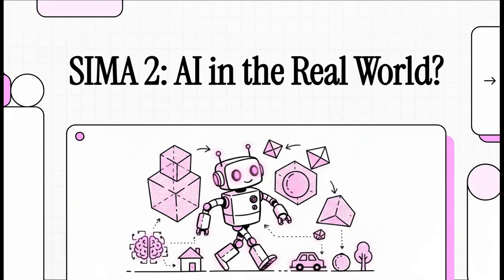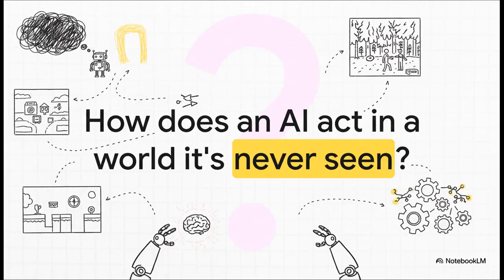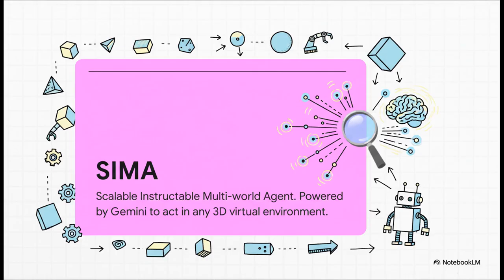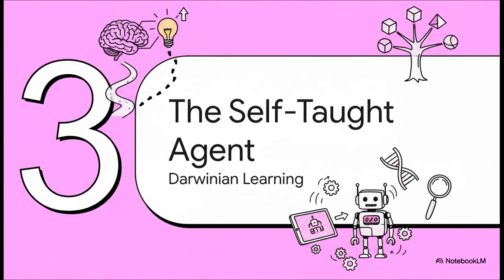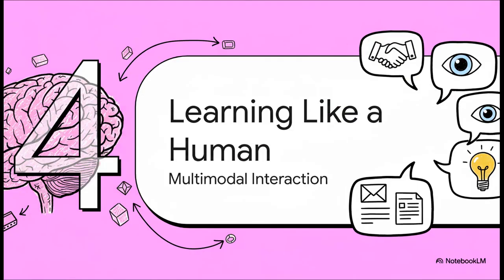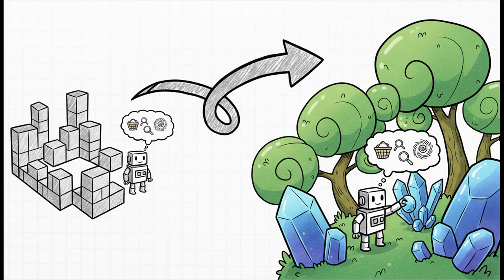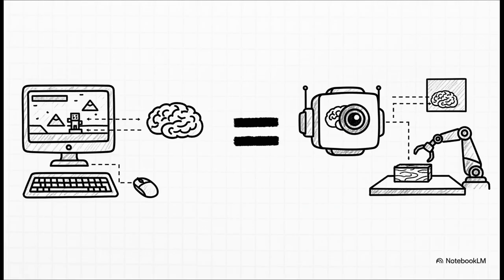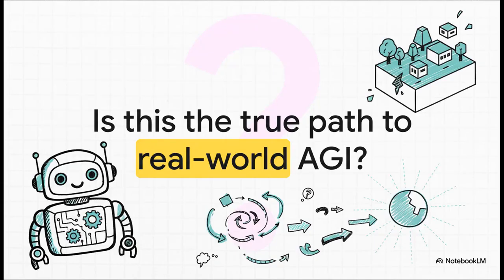Google Just Dropped a World-Aware AI Agent — And It’s Scary Close to Real Intelligence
Google has just revealed SIMA 2, a world-aware AI agent powered by Gemini models — and it might be the closest thing we’ve seen to real intelligence inside a 3D world. This next-generation agent can reason, plan, adapt, learn from its own mistakes, create its own tasks, and generalize across games it has never seen before.

In this video, we break down how SIMA 2 uses Gemini’s reasoning, multimodal inputs, and a self-improvement loop to navigate games just like a human. From building shelters to exploring unknown maps, SIMA 2 shows the first real signs of embodied AGI — AI that can act inside an environment, not just talk.

You’ll learn:

• How SIMA 2 understands high-level goals
• How it learns through a “Darwin-style” self-improvement cycle
• How it transfers skills between games like MineDojo, ASKA, and Genie-3 environments
• Why this is a major step toward general-purpose AI robots
• What limitations still remain before true AGI emerges

If you’re interested in AI breakthroughs, robotics, AGI research, and Google DeepMind’s secret projects — this is a video you don’t want to miss.